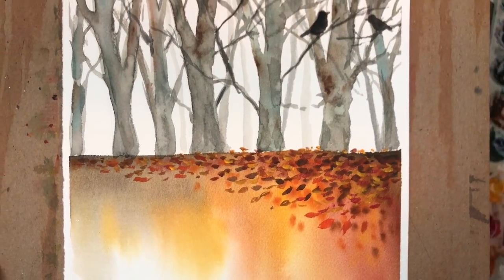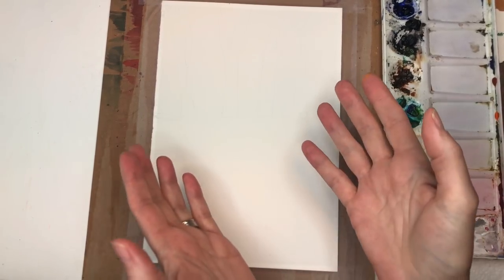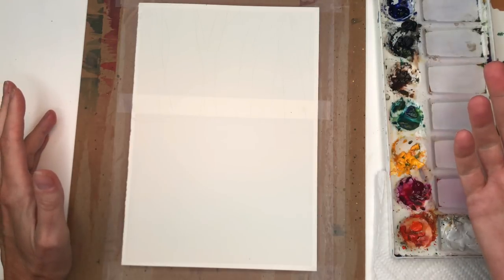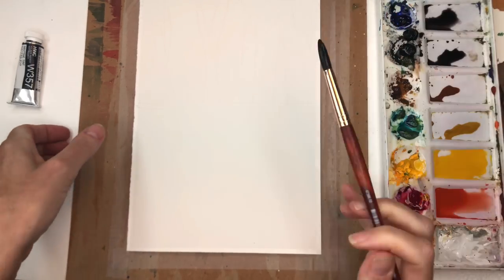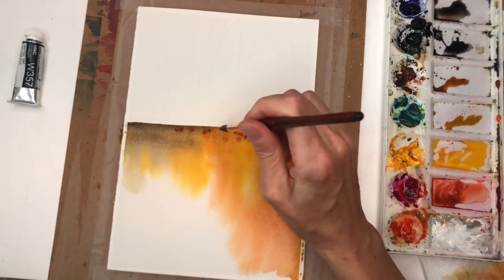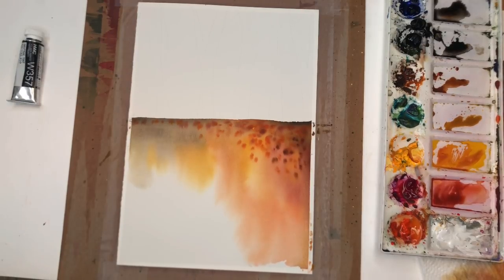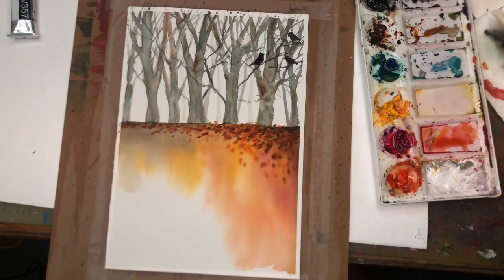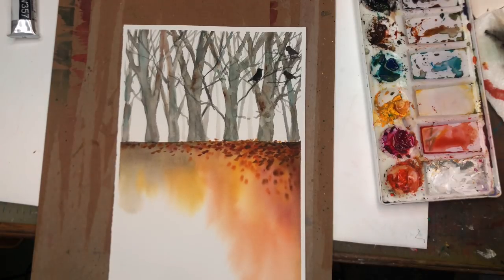EASY Watercolor Autumn Landscape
Hey guys here is another fun EASY Watercolor Autumn Landscape tutorial for you to try.

Supplies:
Holbein watercolor:  , cadmium yellow deep, , , quinachradone magenta ,Prussian blue, peacock blue  , , burnt umber, natural tint, black gouache
 Princeton   10 & 8 Neptune series brush

Ellen